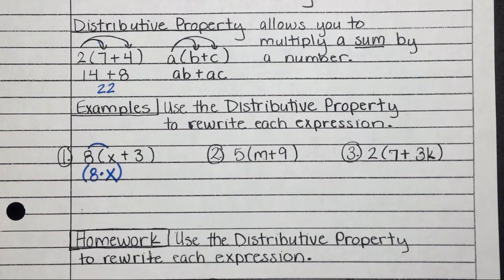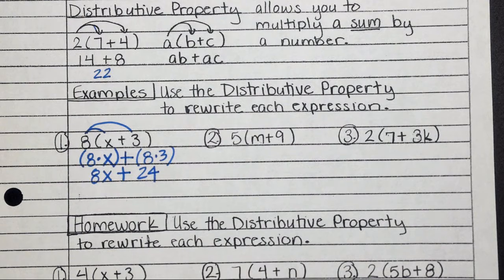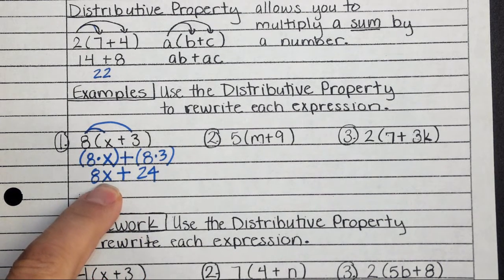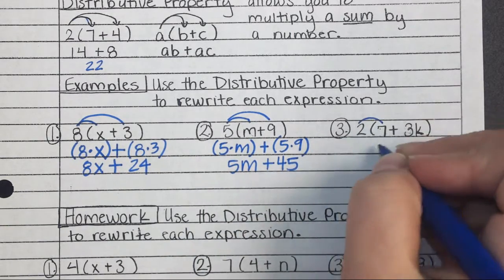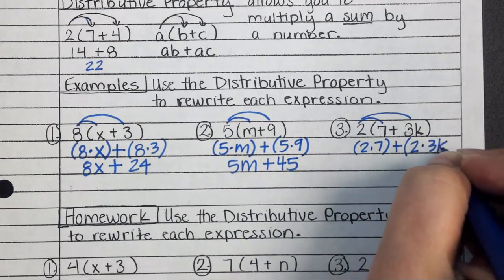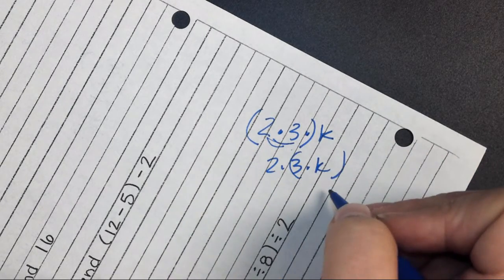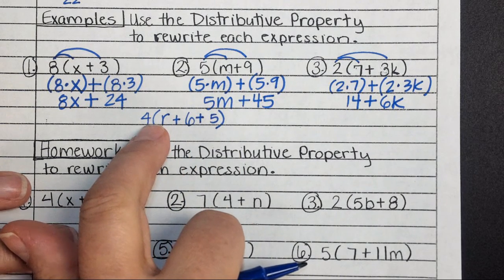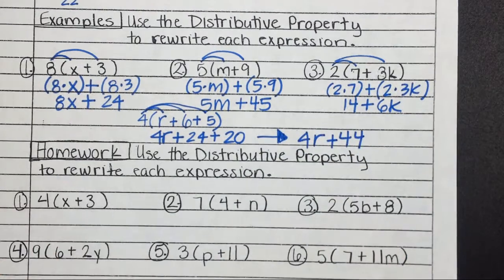Distributive Property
Notes on Distributive Property.  11/19/19